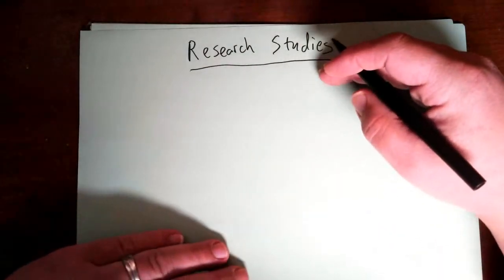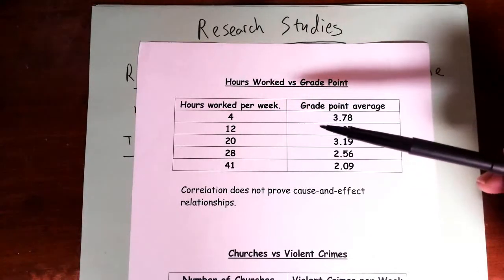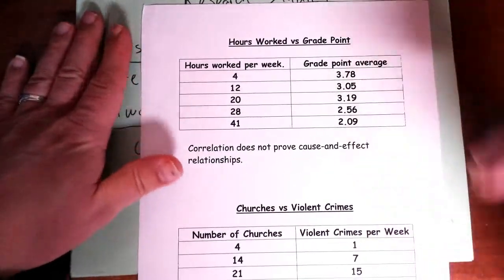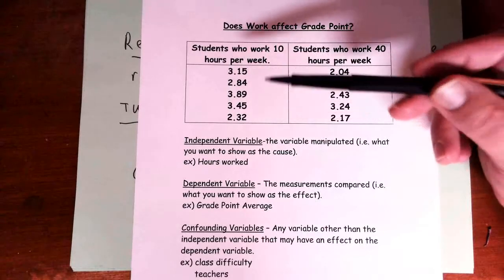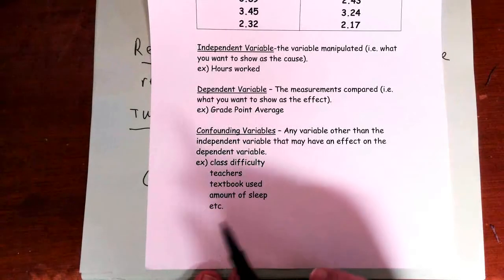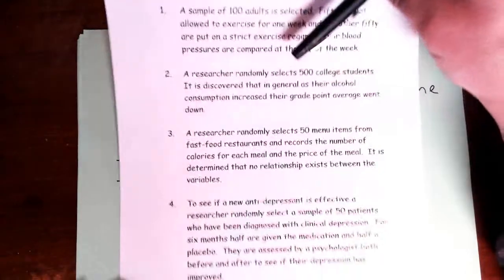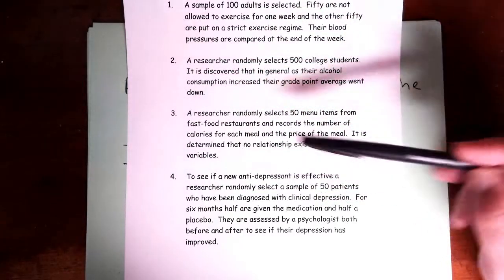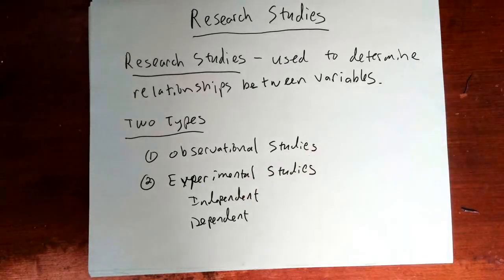Statistics - Research Studies